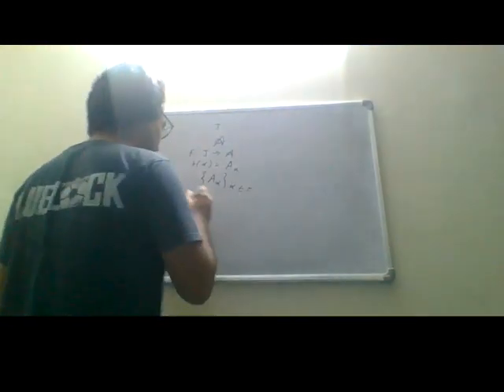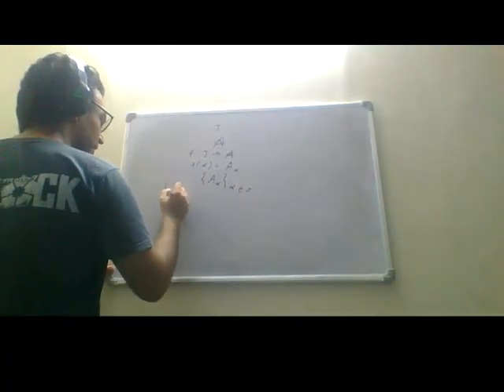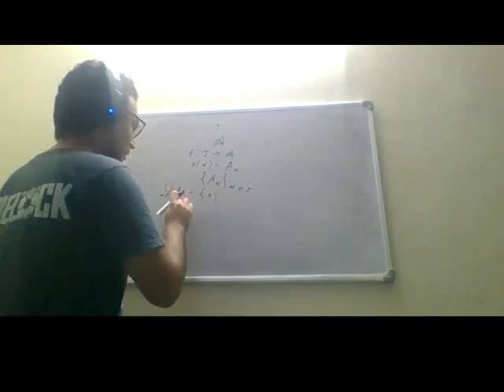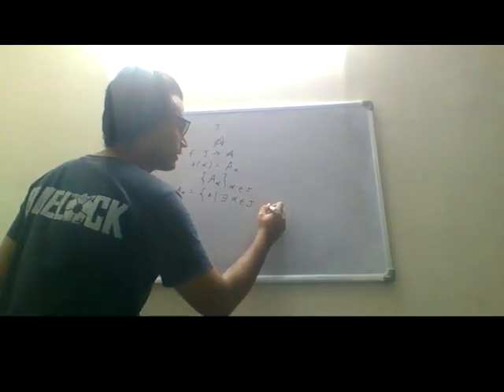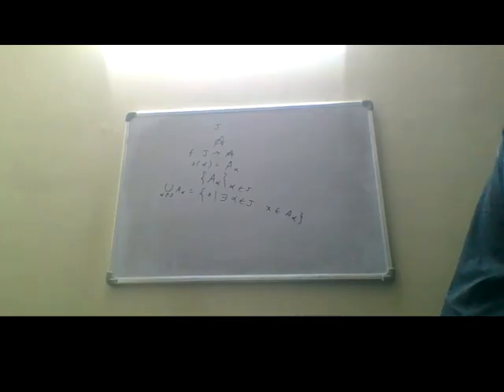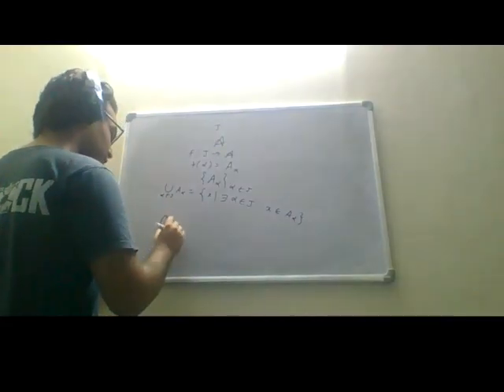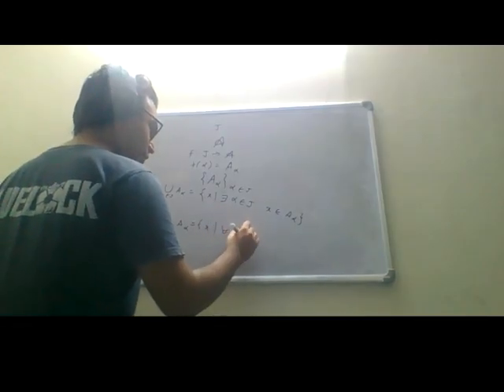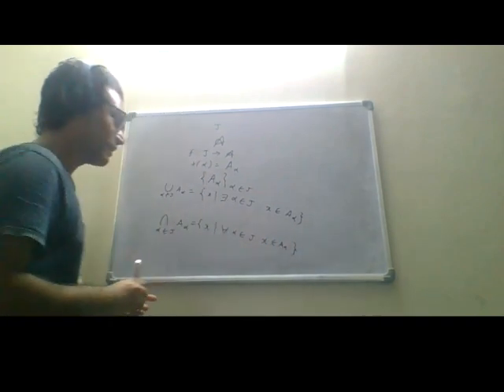Topology by James Munkres: Section 5 Cartesian Products (finite and countable)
Just a definition, this section isn't really there for any other purpose